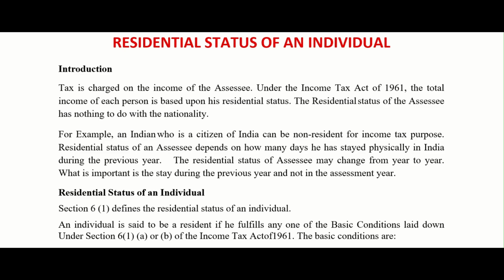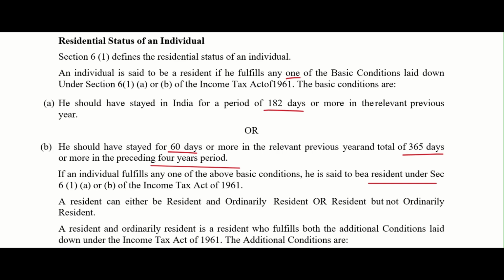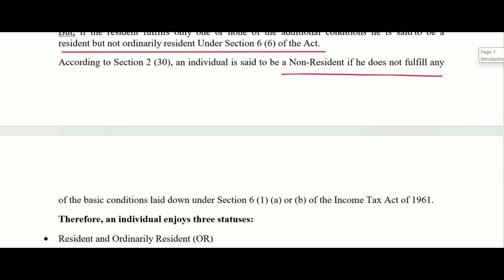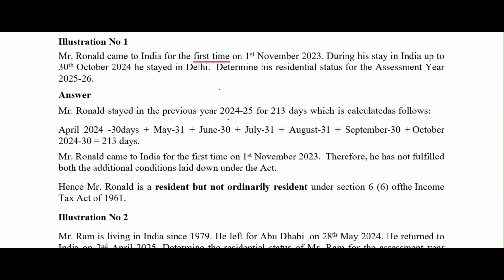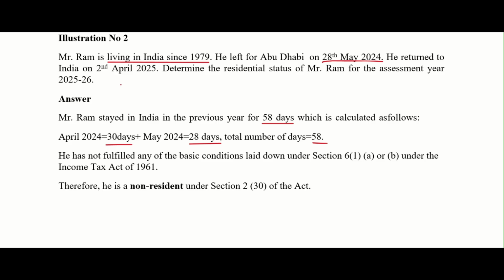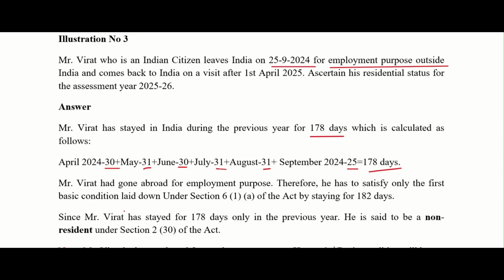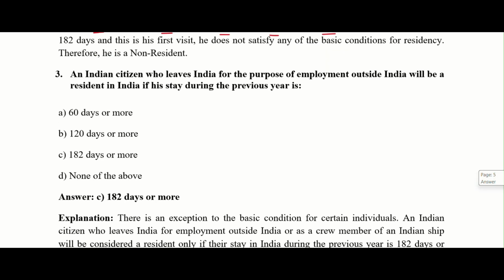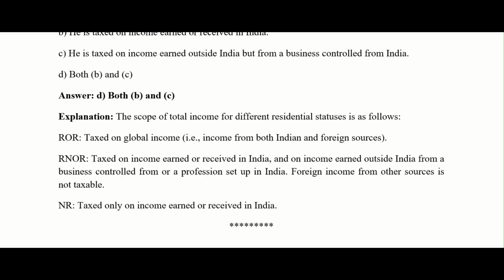Residential Status of an Individual | Income Tax Solved Problems & MCQs | Voice of Commerce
Are you struggling to understand the residential status of an individual for income tax purposes? This comprehensive video from Voice of Commerce is for you! We break down the complex rules and provisions, explain the key concepts, and walk you through real-world solved problems.

What you'll learn:
The meaning of Residential Status and why it's crucial.
The conditions for an individual to be Resident, Resident Not Ordinarily Resident (RNOR), and Non-Resident (NR).
The difference between ordinary and non-ordinary residence.
Detailed step-by-step solutions to numerical problems.
Multiple-choice questions (MCQs) with detailed explanations to test your knowledge.

This video is perfect for students of BBA, B.Com, CA, CS, CMA, UGC NET, KSET and anyone looking to master this important topic in Indian Income Tax.